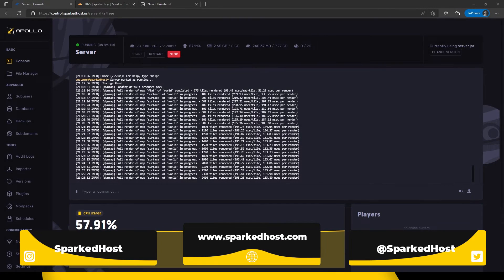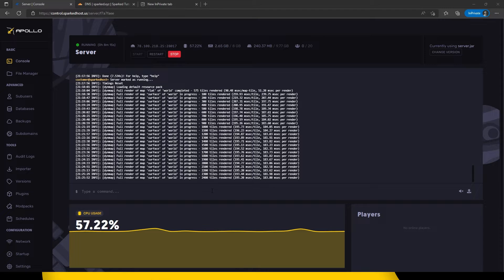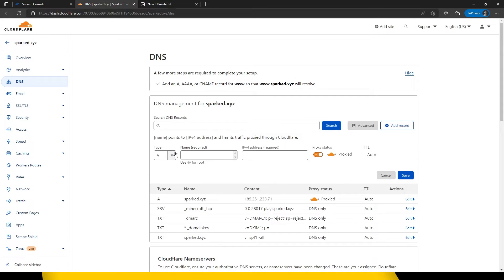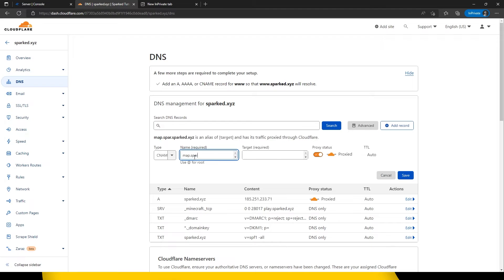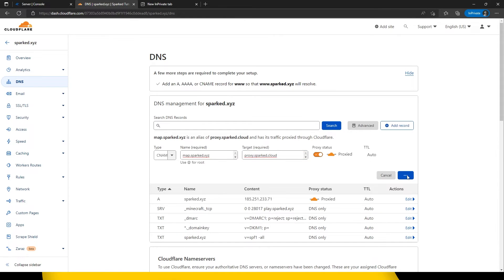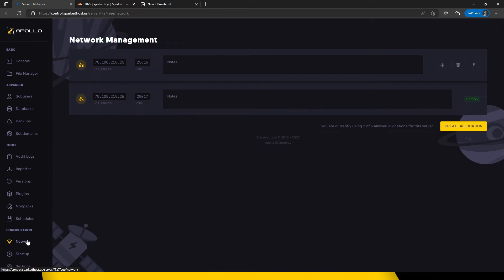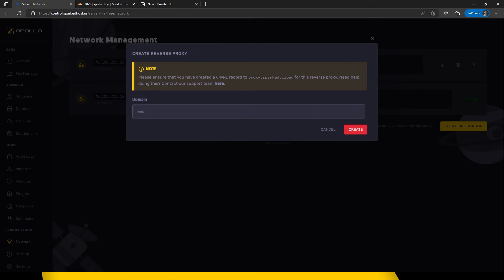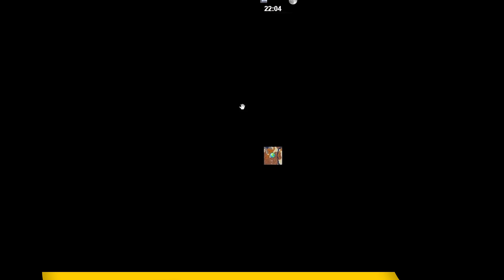How to setup a Reverse Proxy on Your Server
This video has been recorded by: Greg K